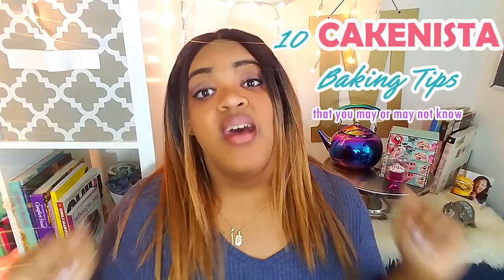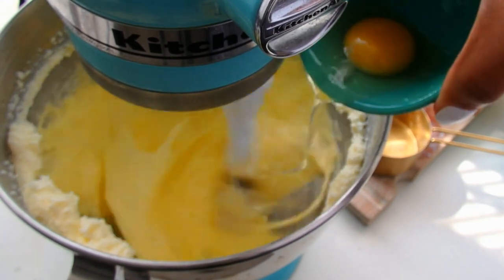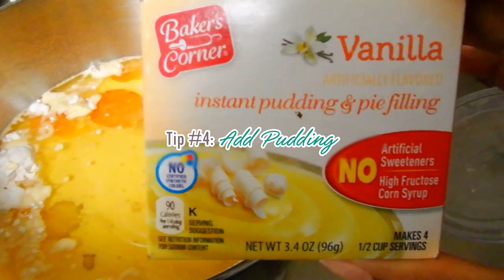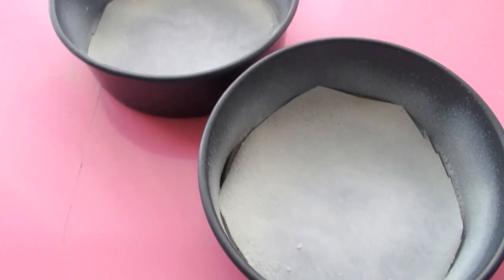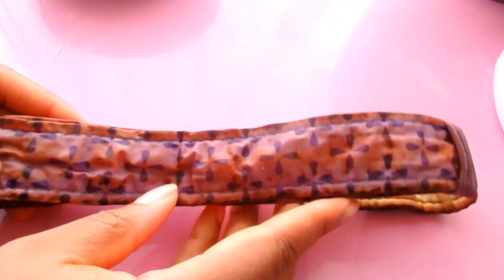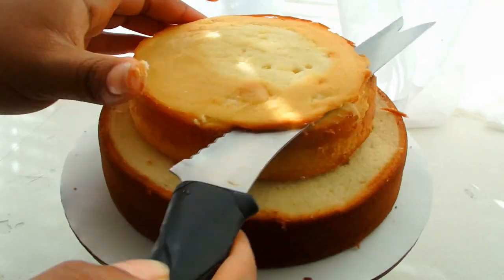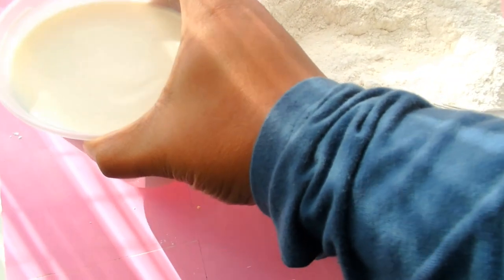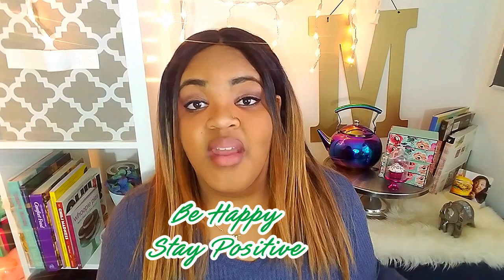10 Cakenista BAKING TIPS that you may or may not know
Here are ten awesome baking tips and a few secrets that I use to make my cakes come out moist and fluffy. Check below for awesome cake and frosting recipes.